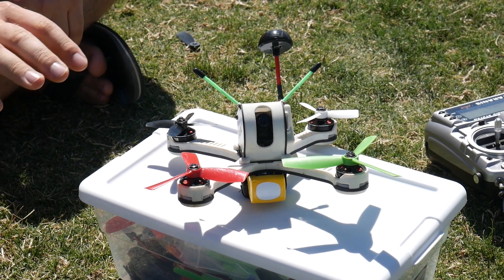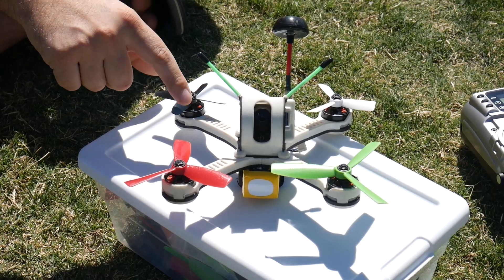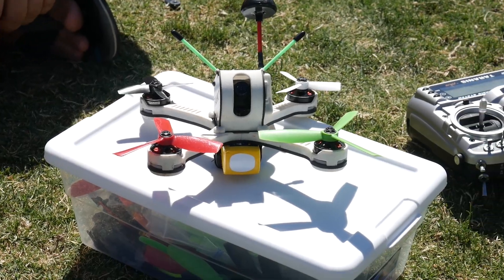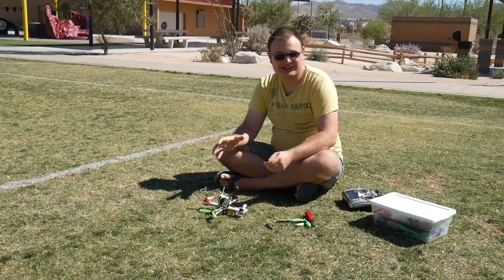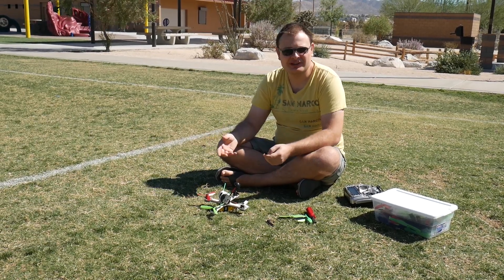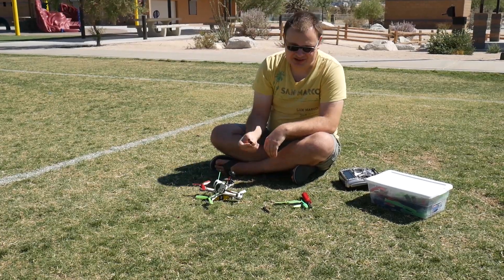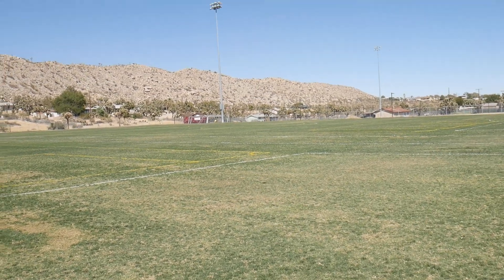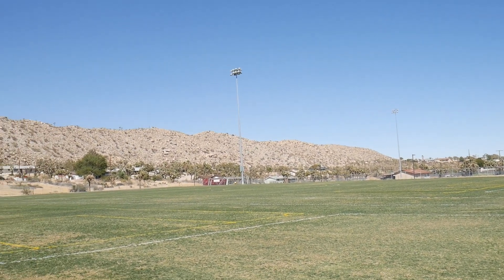Tanky Drone - Quadcopter Running with Different Size Props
This is a quick video where I tested different size props on Tanky Drone at the same time. The idea was to see how well the FC would cope with motors that provide very different levels of thrust. We also tested running a single bladed prop. The FC actually didn't mind the vibrations too much, but the ball bearing on the motor seized up due to VERY uneven side load, and the motor burnt out. Didn't show that bit because we didn't capture it all that well. So, the FC will deal with the one bladed prop just fine. The motor. that's another story.

But with the different size props we didn't have a single issue, the FC didn't much care at all about it.